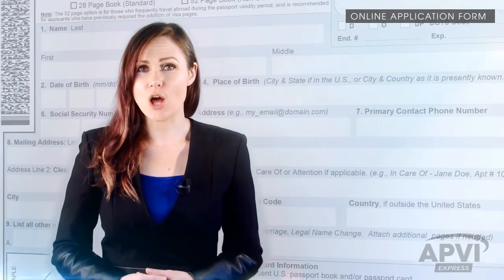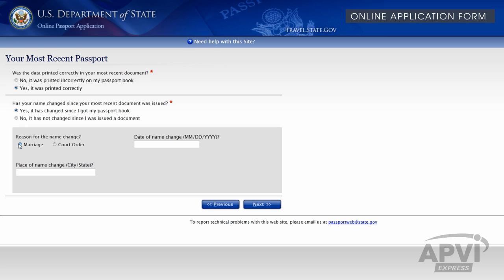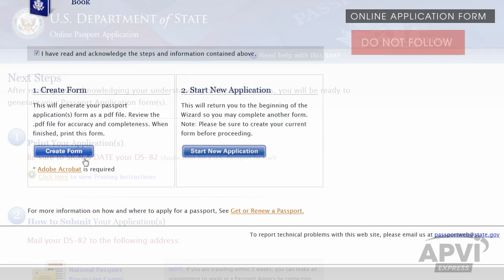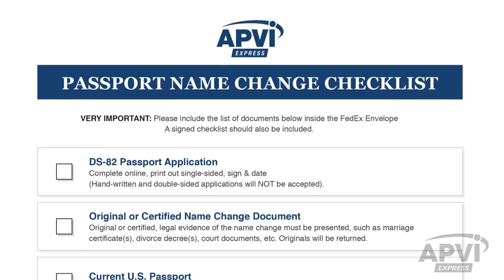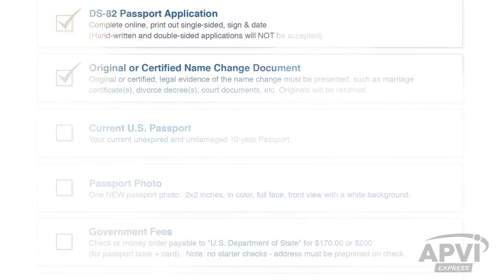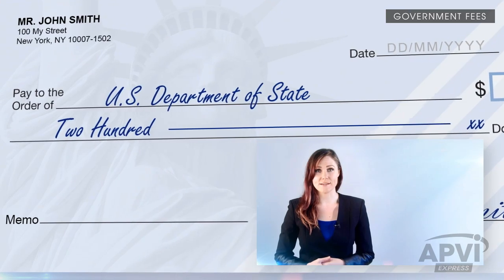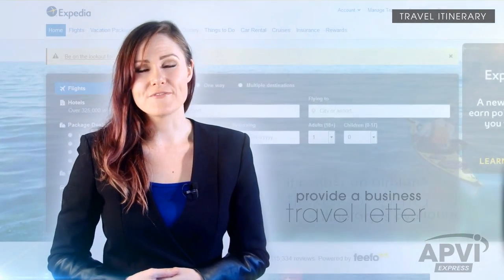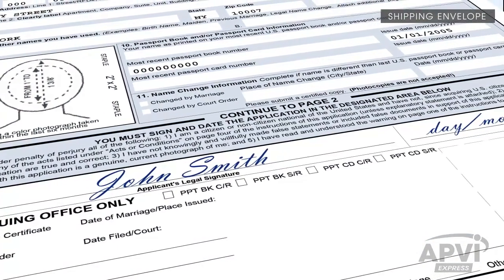How to apply for a Name Change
Name Change Instruction Video
APVI is the Fastest Passport Expediting Company in the US.